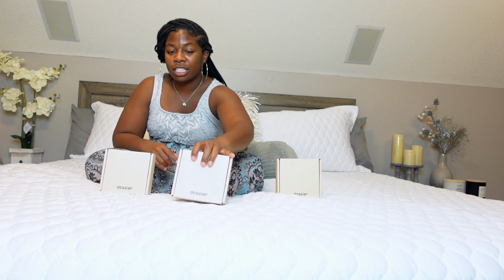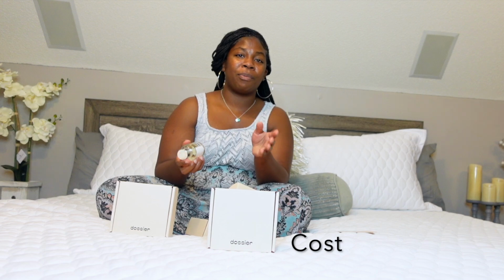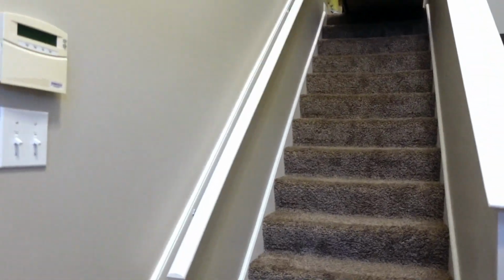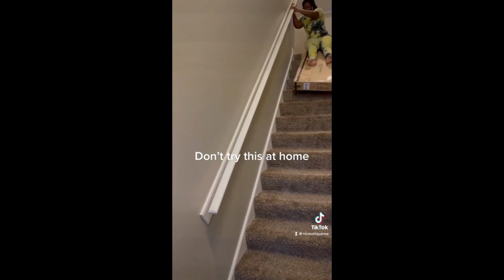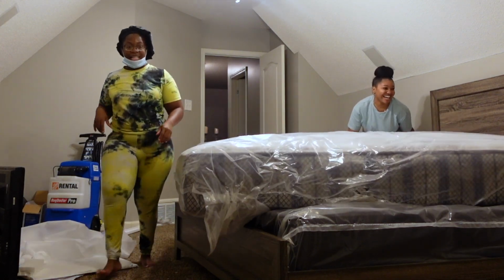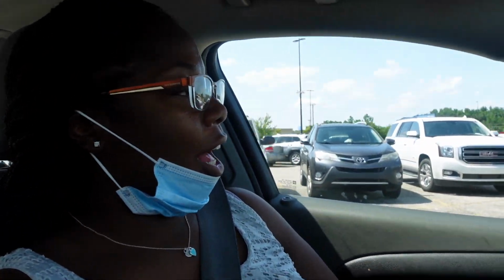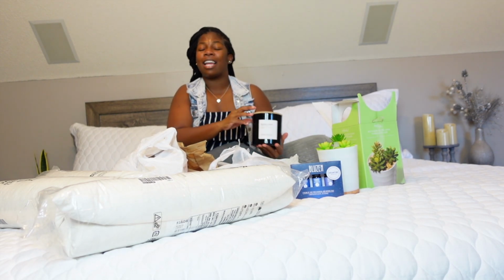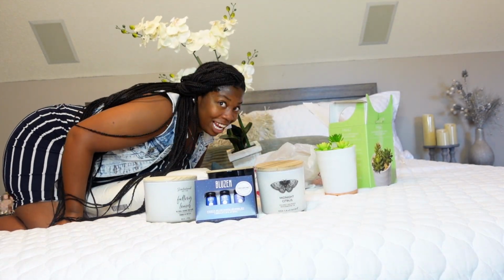Moving Vlog: NEW FURNITURE | CLEANING | BURLINGTON & TJ MAXX HAUL | FALL CANDLES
Shop Dossier!

It's the day you all been waiting on in this video you will see some Empty House Speed Cleaning, unpacking and putting together my new furniture while doing a little decorating.